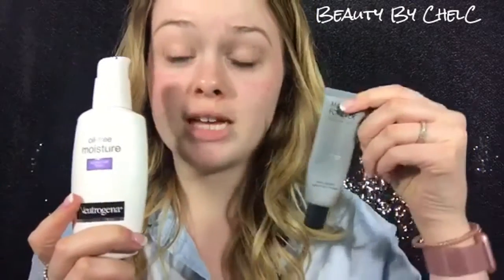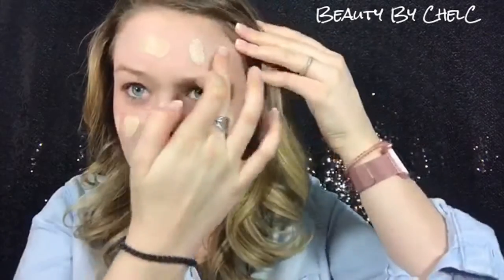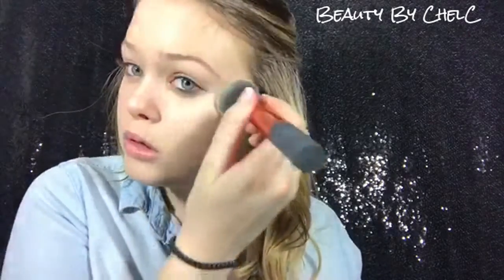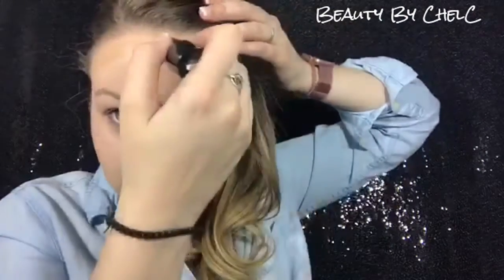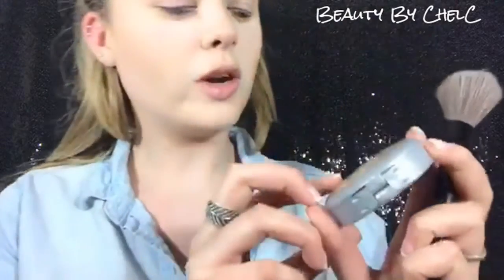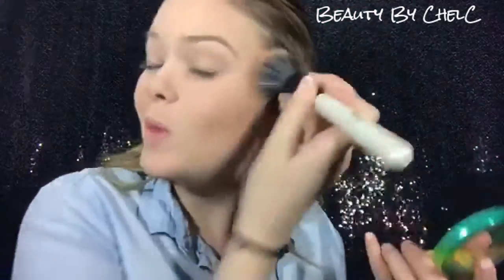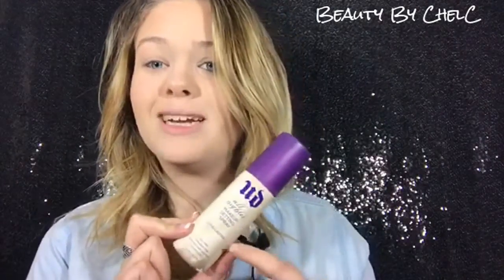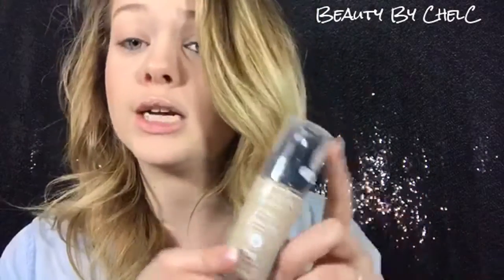MY FOUNDATION ROUTINE | BEAUTYBYCHELC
Hi everyone! This is how I do my foundation every day!
XOXO
   -Chelsea

Beauty By ChelC

SEND ME A TWEET:
beautybychelc